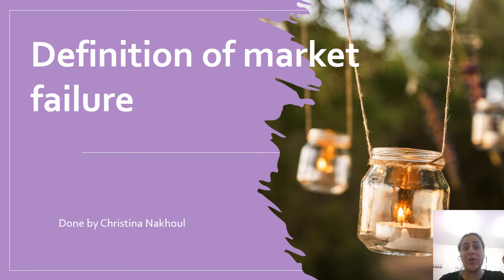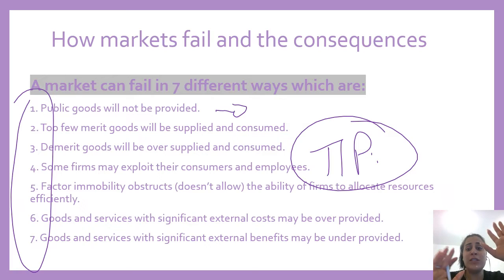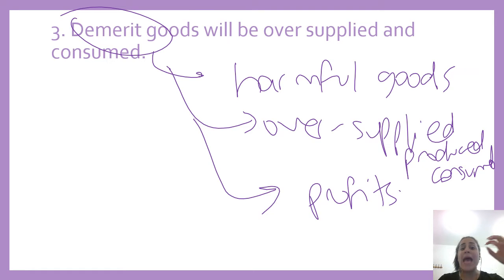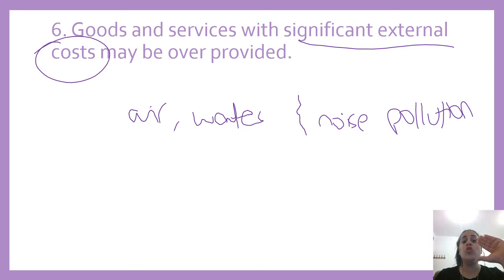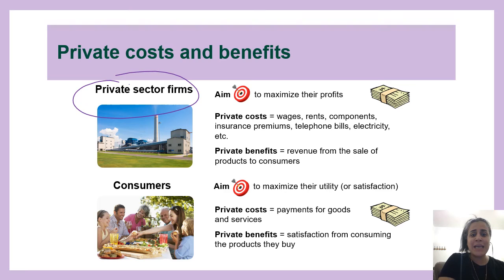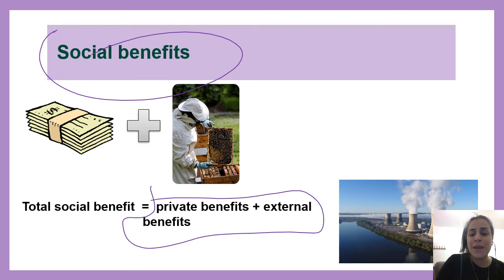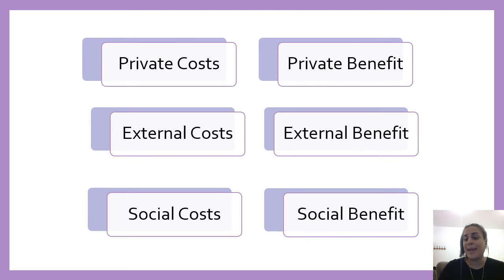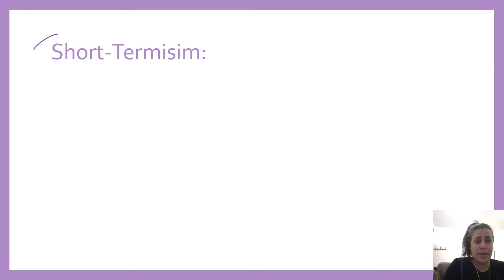Market Failure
You can follow using the following books:
Book 1: Complete Economics for Cambridge IGCSE & O LEVEL- 3rd edition- Brian Titley-Sir Dan Moynihan-Unit 2.10
Book 2: Cambridge IGCSE & O LEVEL Economics by Susan Grant- Chapter 14

Objectives:

• define market failure
• define a public good, a merit good, a demerit good, social benefits, external benefits, private benefits, social costs, external costs and private costs
• analyse the causes of market failure with respect to public goods, merit and demerit goods, external costs and benefits, abuse of monopoly power and factor immobility
• evaluate the consequences of market failure